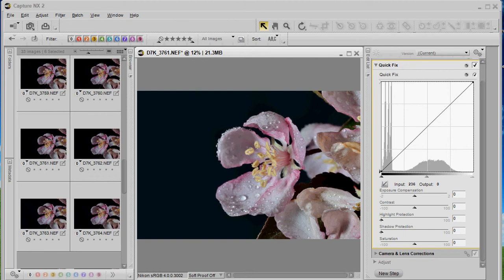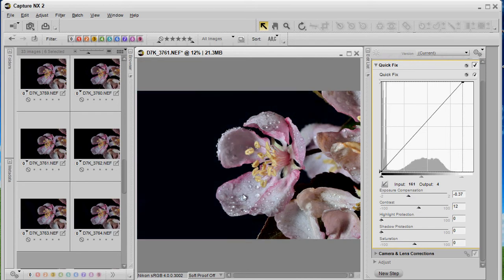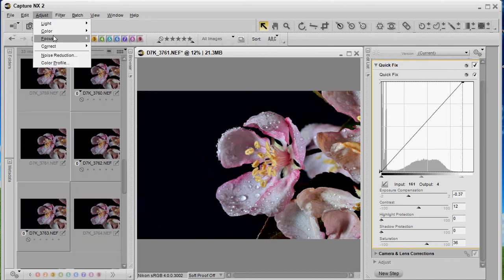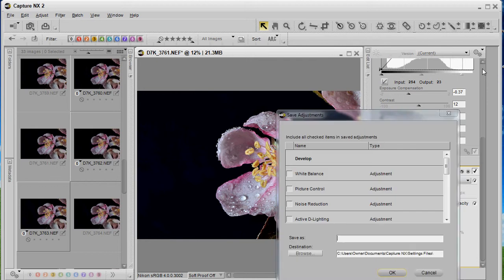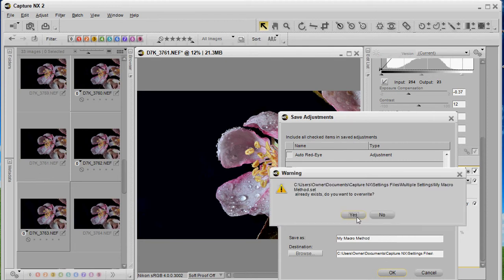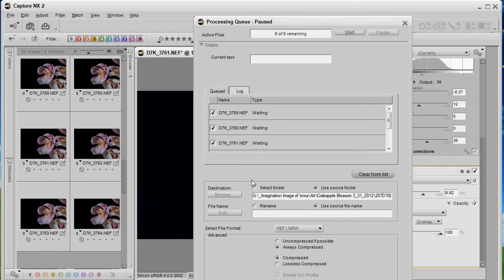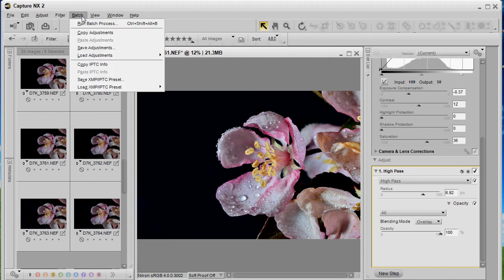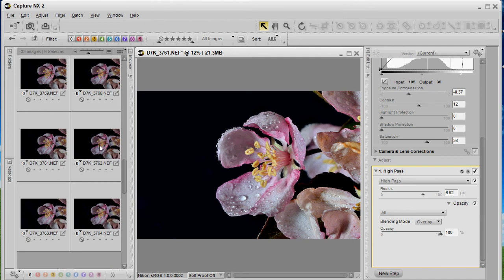My Macro Method 4